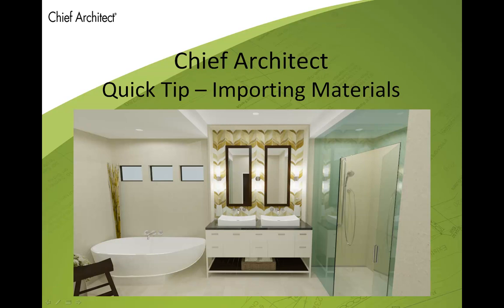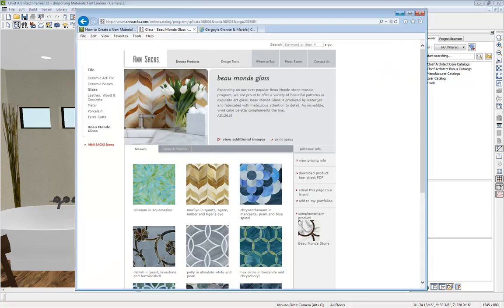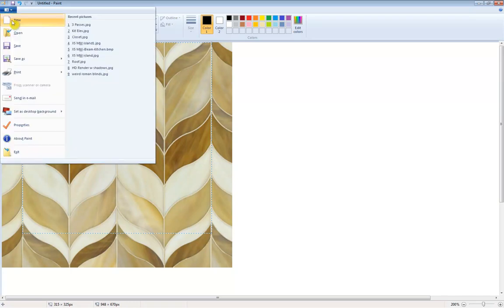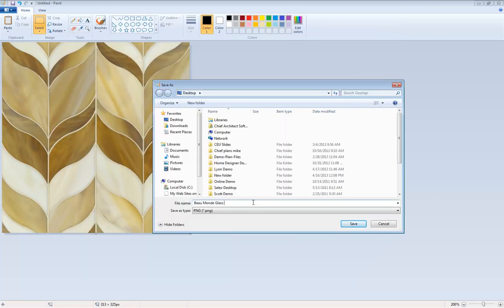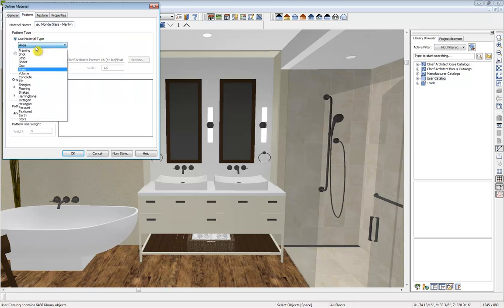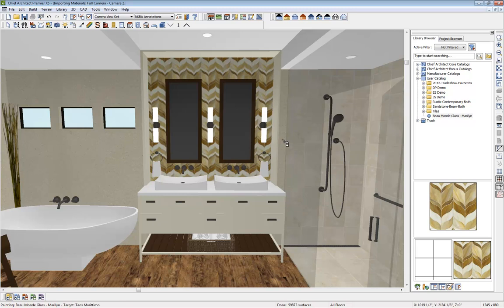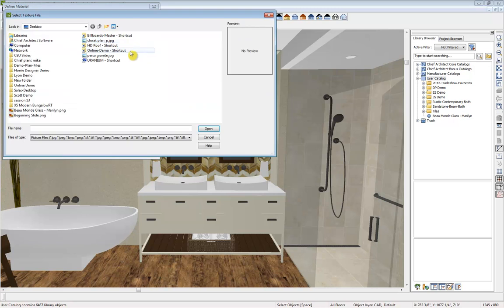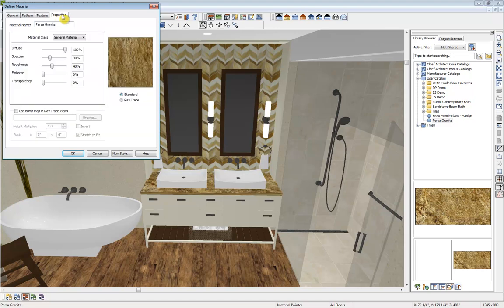Chief Architect Quick Tip - Importing Materials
Learn how to use your own custom materials within Chief Architect.  We'll work within a bathroom and cover importing tile for the backsplash and granite for the countertop.